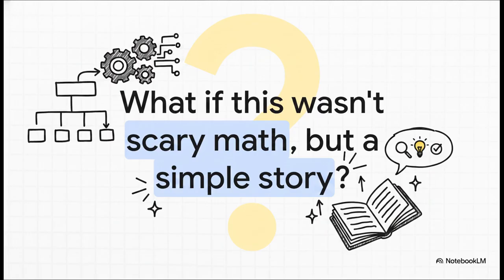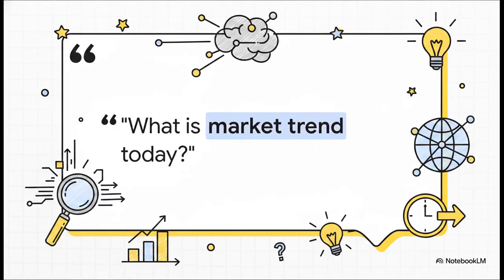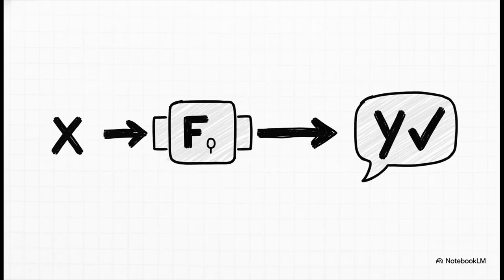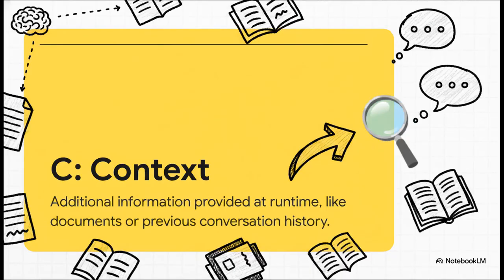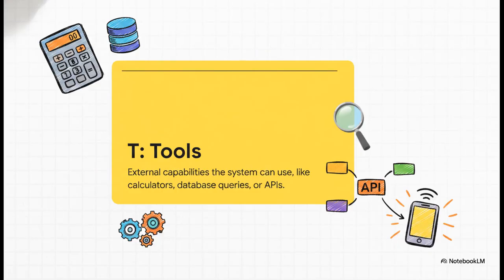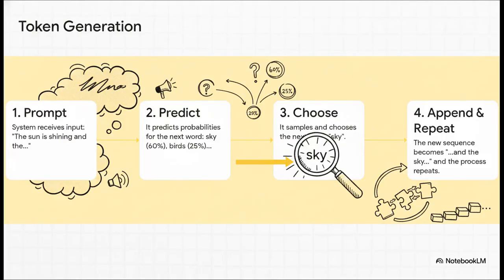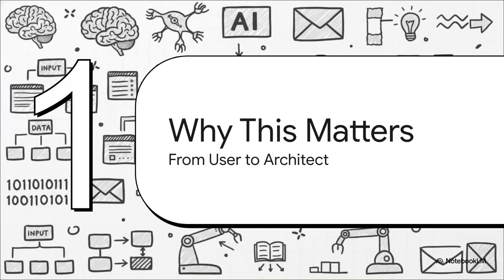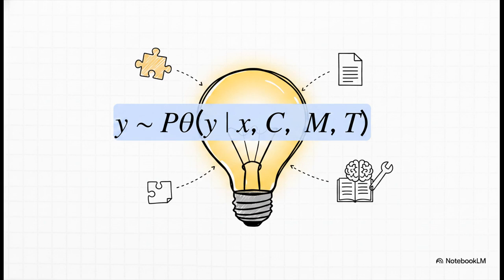Designing LLM Systems — Part 1: Foundations Demystifying the AI Blueprint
Knowledge Designing LLM Systems — Part 1: Foundations

This series begins a deep, structured journey into how Large Language Model (LLM) systems are actually built—not just trained, but engineered.

In Part 1, we establish the foundational layer:

What an LLM system truly is (beyond just a model)
The mathematical view: input → probability → output
How language becomes tokens, tokens become vectors
The role of context, memory, and external tools
Why LLMs are probabilistic—not deterministic systems

This is not surface-level AI content.
This is a systems + mathematics perspective on modern intelligence.

Language → Mathematics → Intelligence

🔷 Technical Description

This module formalizes LLM systems as:

𝑦
𝑃
𝜃
𝑦
𝑥
𝐶
𝑀
𝑇
y∼P
θ

(y∣x,C,M,T)

Where:

𝑥
x: input prompt
𝐶
C: context
𝑀
M: memory
𝑇
T: tools
𝜃
θ: learned parameters

We explore:

Tokenization and embedding pipeline
Vector space representation of meaning
Conditioning and probabilistic generation
System-level architecture of LLM applications
🔷 Short Description (YouTube Style)

Learn how modern AI systems are designed from the ground up.

This video covers:

What an LLM system really is
How text becomes vectors
The math behind AI reasoning
Core building blocks: context, memory, tools

Perfect for developers, researchers, and anyone serious about AI.

🔷 LinkedIn Style (Professional)

Designing LLM Systems — Part 1: Foundations

Most discussions around LLMs focus on models.
But real-world intelligence emerges from systems.

In this series, I break down:

LLMs as probabilistic systems
The transformation from language to vector space
The integration of context, memory, and tools
System design principles behind scalable AI

This is a deep dive into the engineering and mathematics of AI systems, not just usage.

🔷 Minimal Tagline

“Words become vectors. Vectors become intelligence.